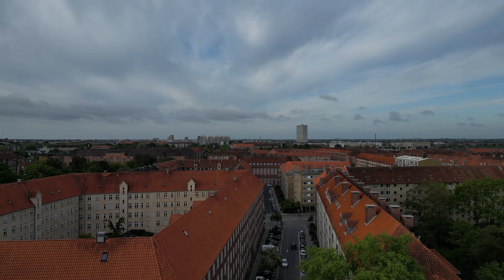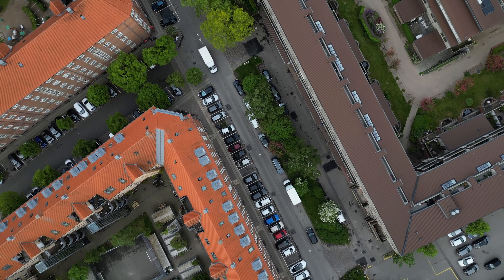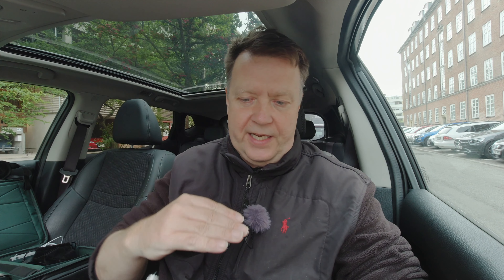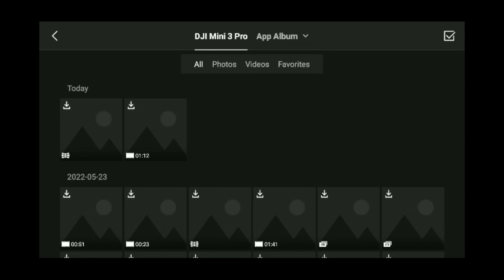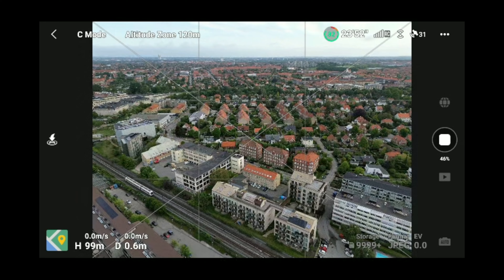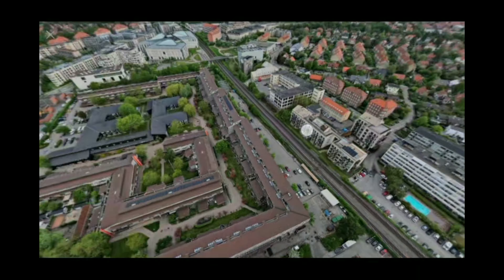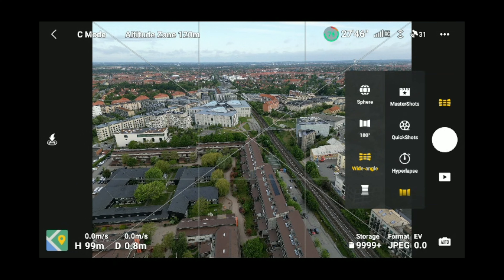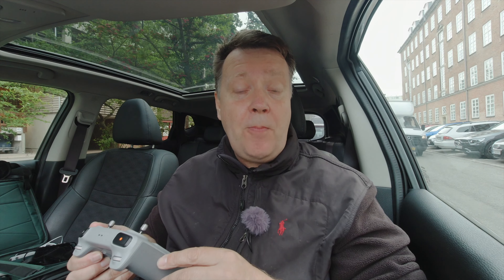How To Shoot AWESOME 360 Panorama with DJI Mini 3 Pro 🌐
With the DJI Mini 3 Pro Panorama, you can shoot 360, vertical, horizontal, and wide images that are automatically stitched by the DJI Fly App  🔥 FREE DJI MINI 3 SAMPLES 🔥

-- IMPORTANT --